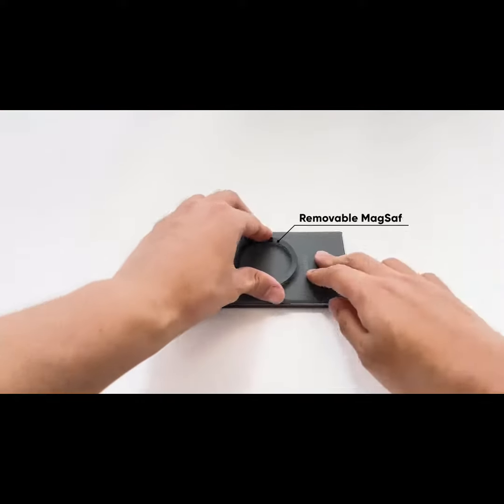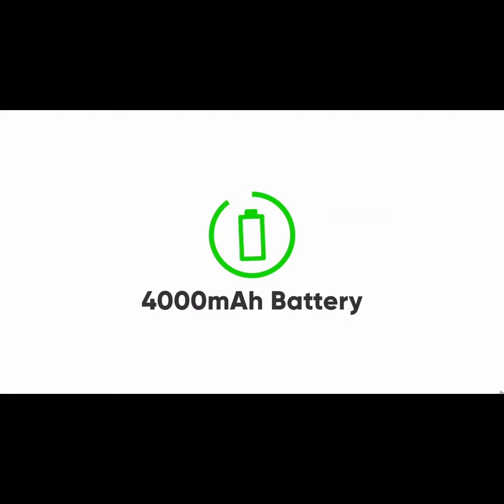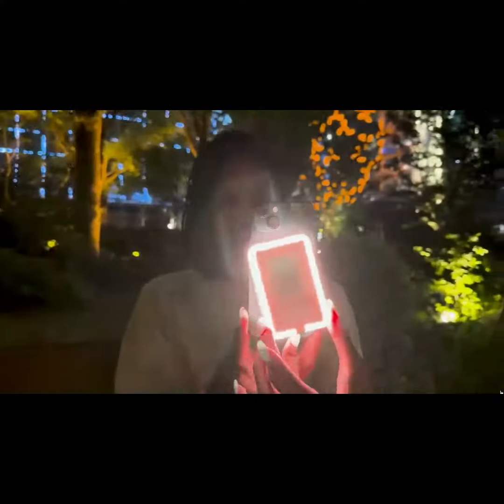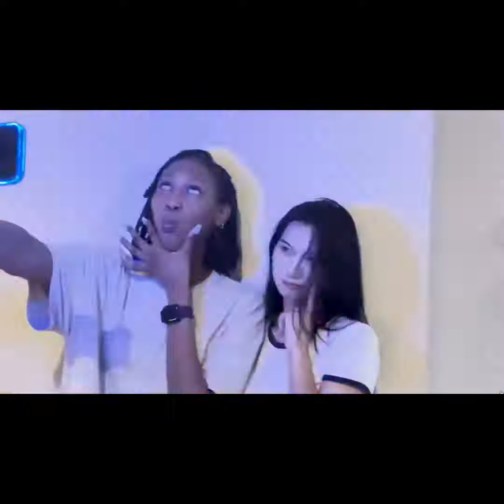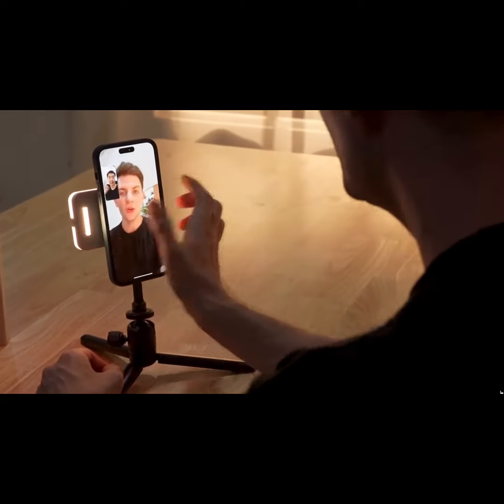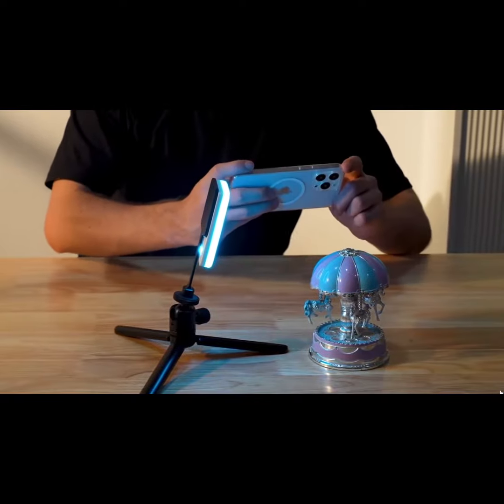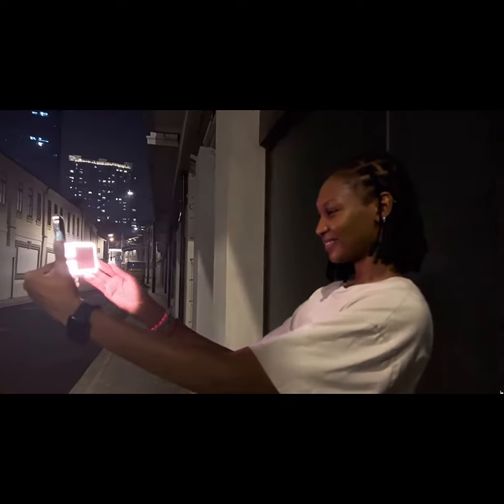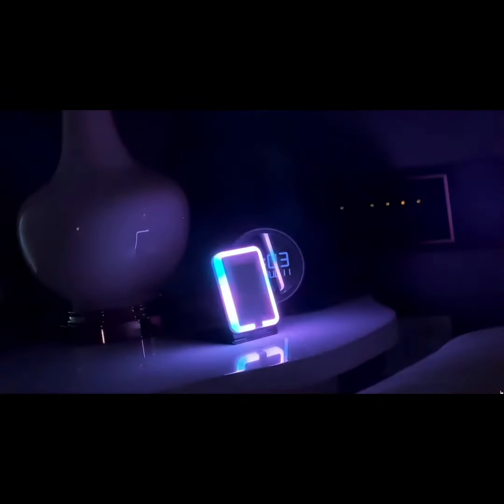Now on Kickstarter: The 1st MagSafe Smart Camera Light For Your Phone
MagLight: The 1st MagSafe Smart Camera Light For Your Phone
Smartphone Camera RGB light, MagSafe and Qi-compatible, 4000mAh battery power bank, wireless charger, and smart home lighting